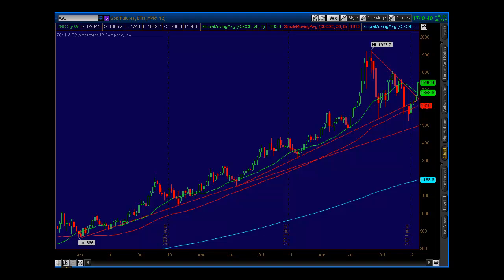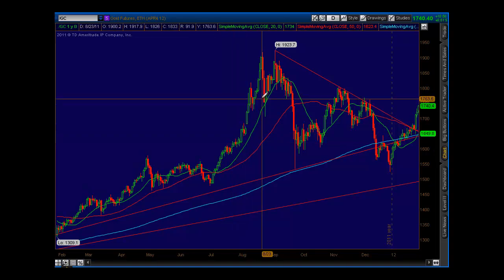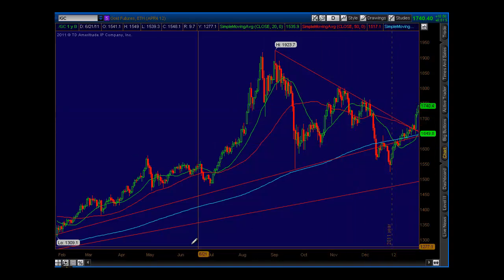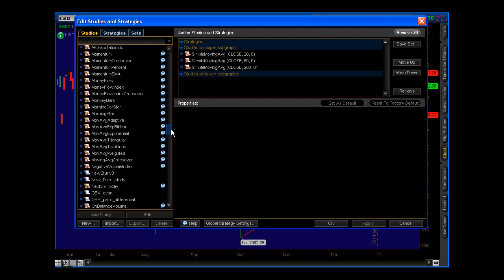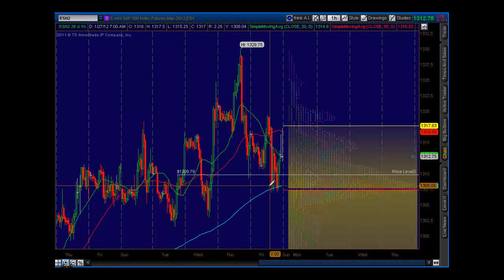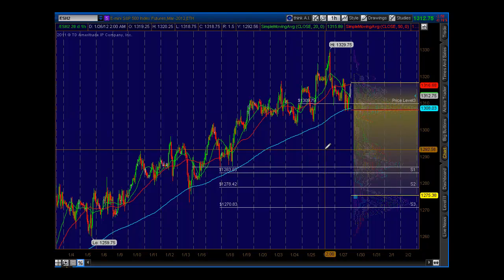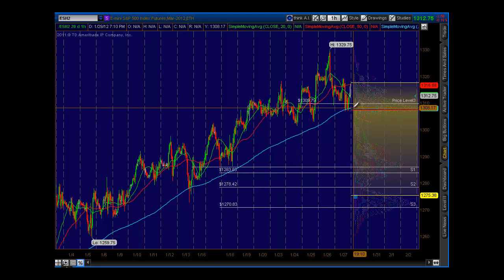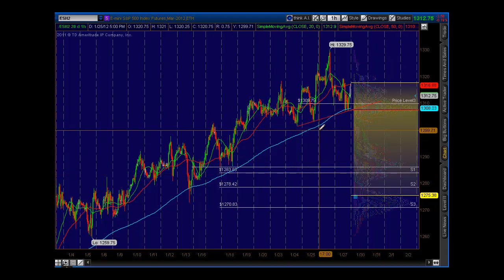ShadowTrader Video Weekly 01.29.12